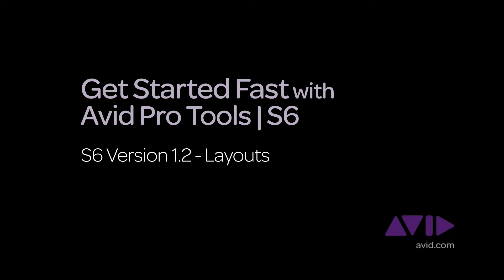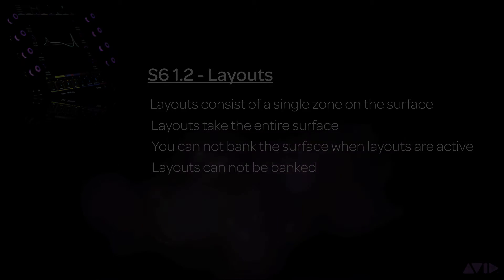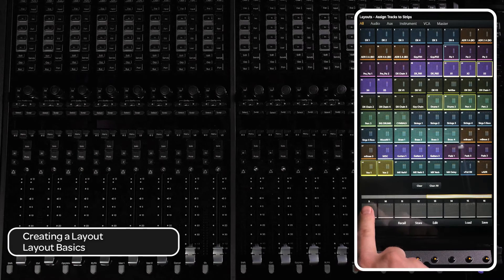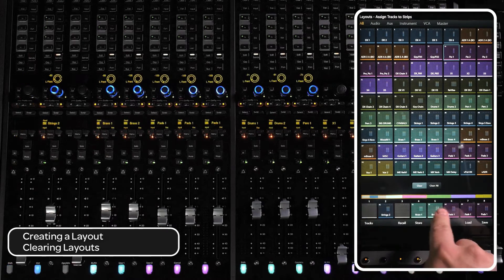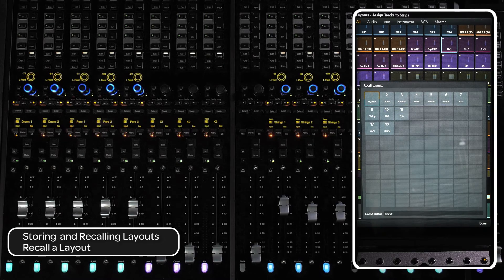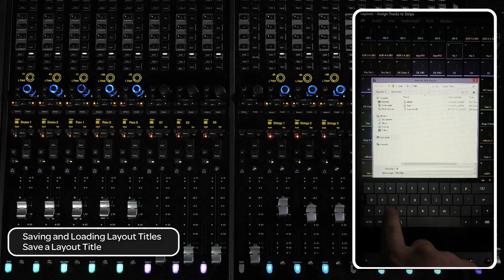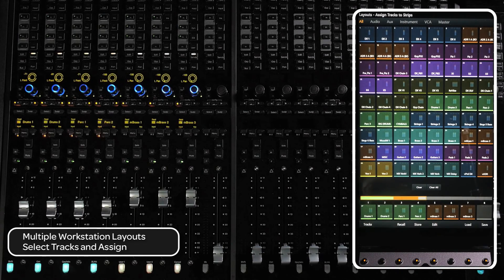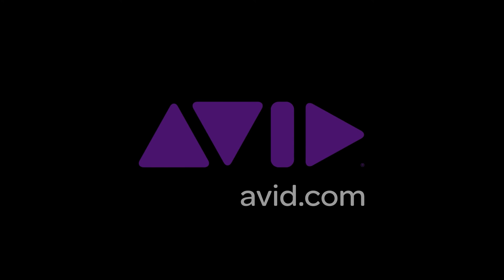9. Get Started Fast with Avid Pro Tools | S6 - v1.2 Layouts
Get Started Fast S6 Video series. Video 9: Building and managing Layouts on S6. Layouts are a powerful and flexible way to quickly recall groups of channels to the surface.